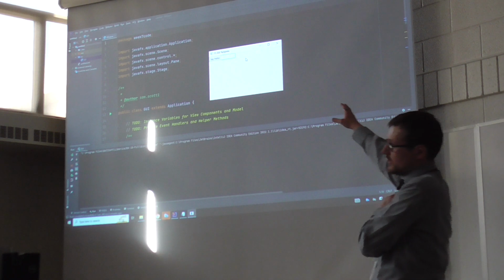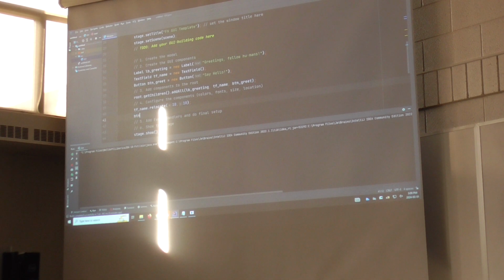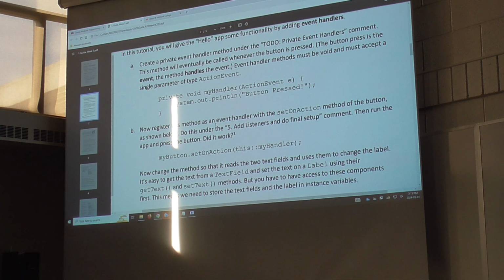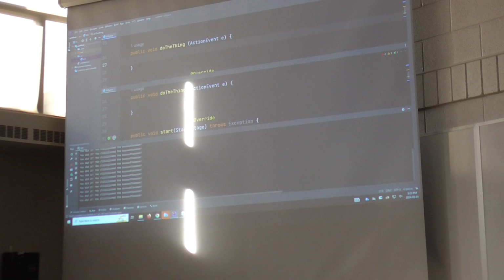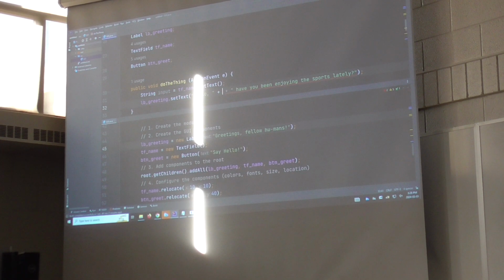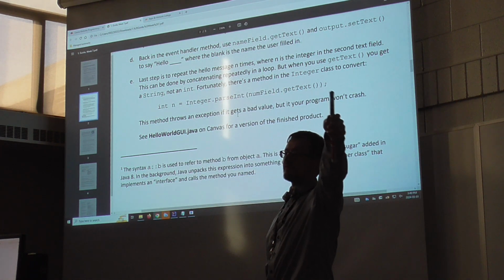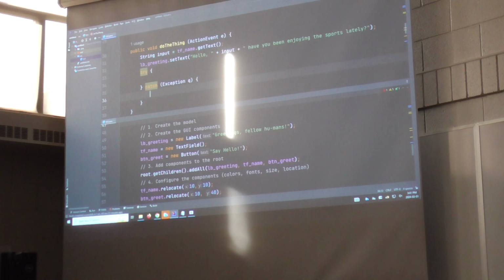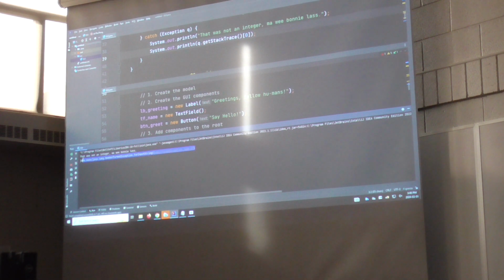Java - Winter 2024